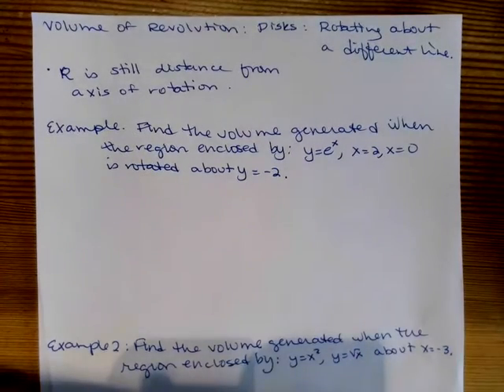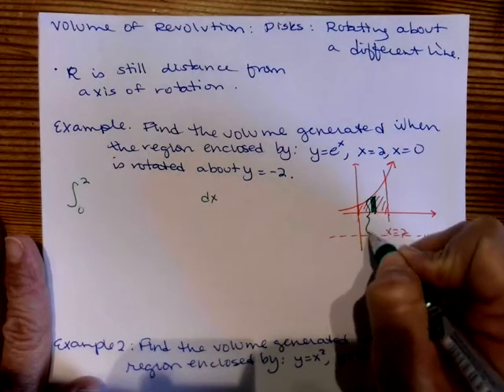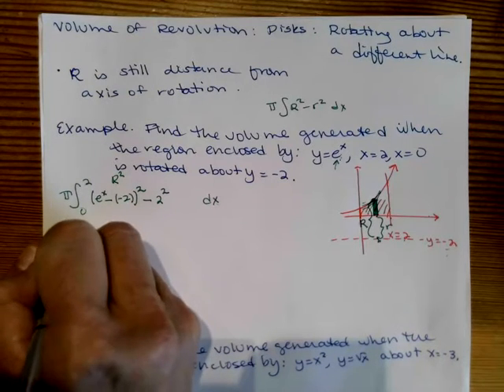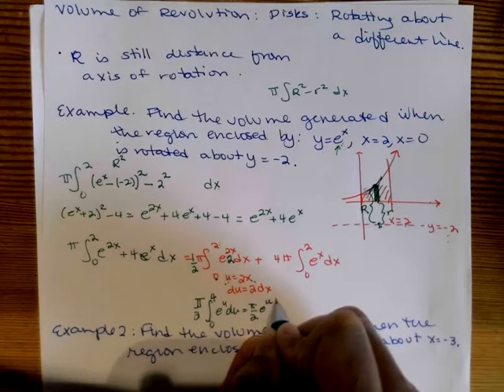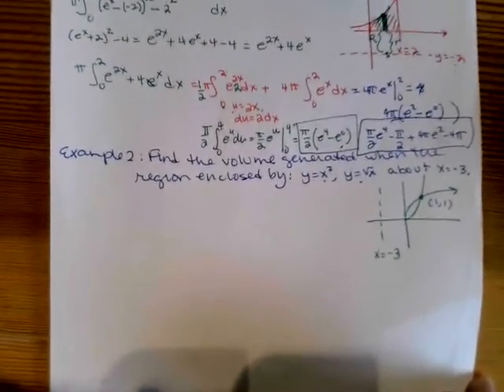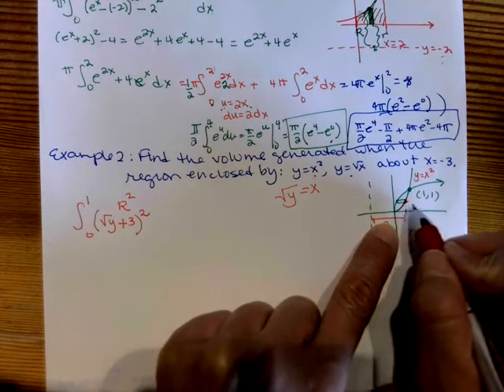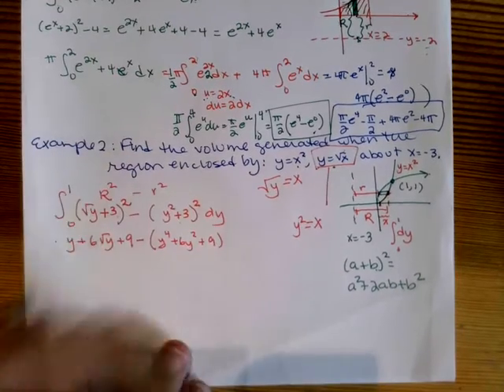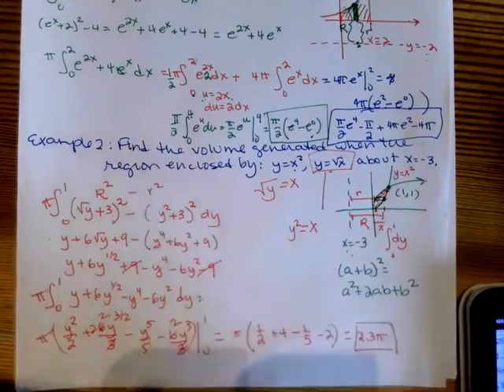Volumes of Revolution Washers about other lines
In this video I find the volume of 2 solids of revolution using washers. The shapes are rotated about vertical and horizontal axes.